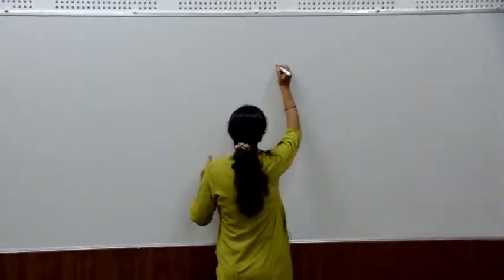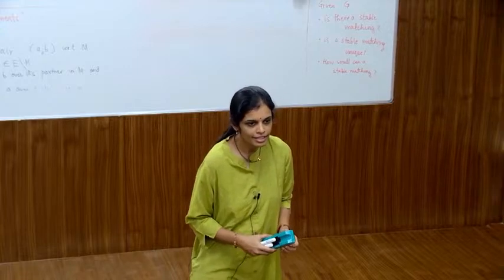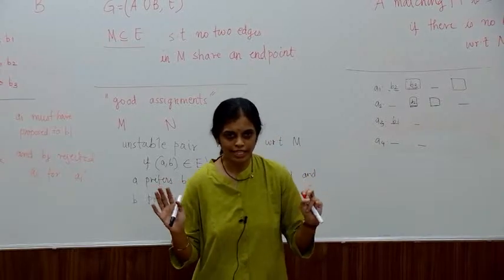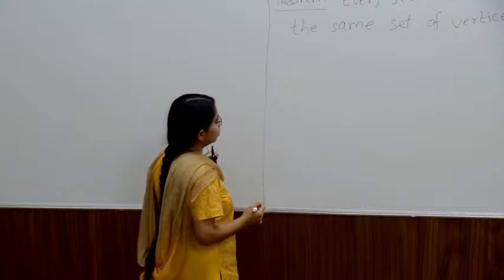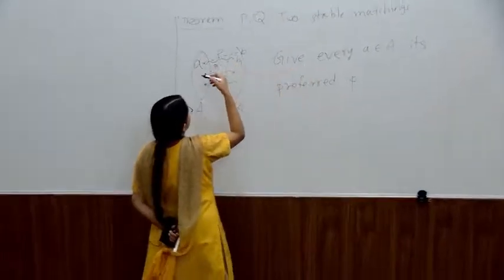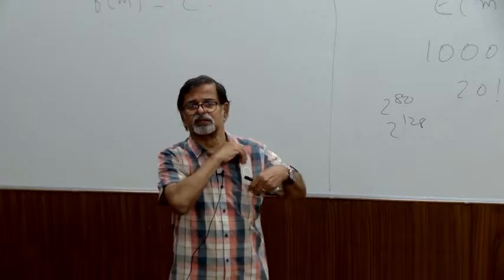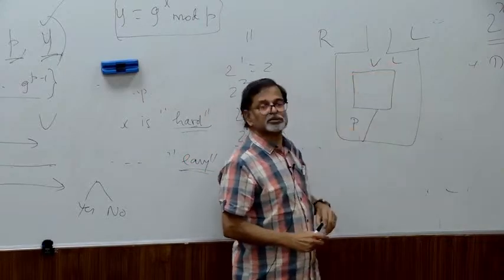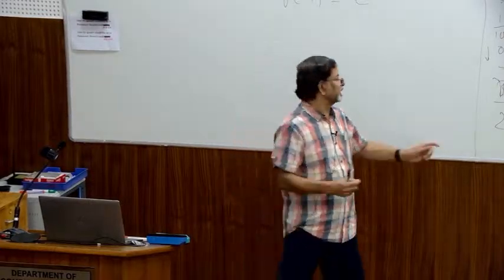Theory CS Winter School 2024 | Day 1 | 7th December Morning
December 7-10, 2024, CSA, IISc, Bangalore